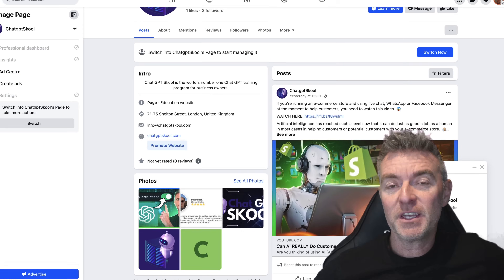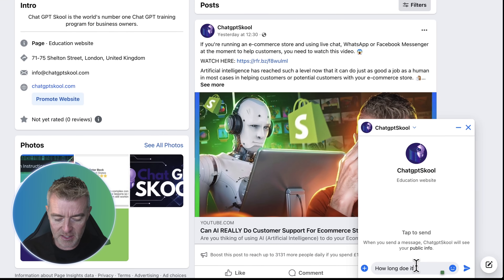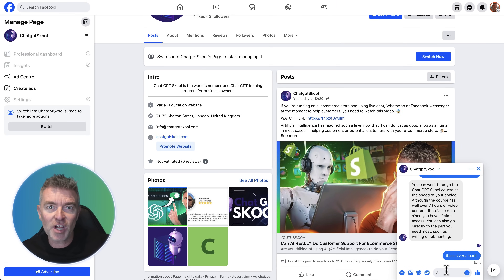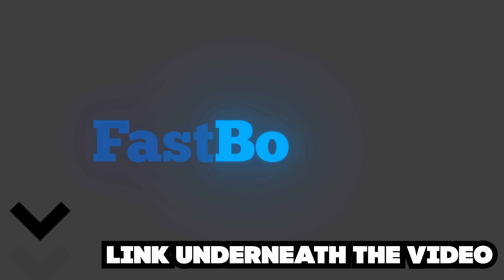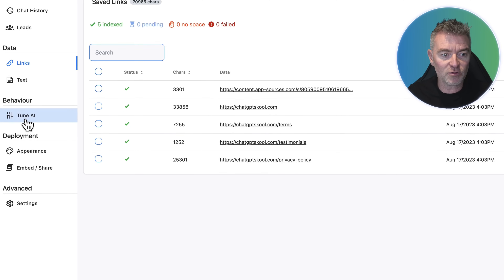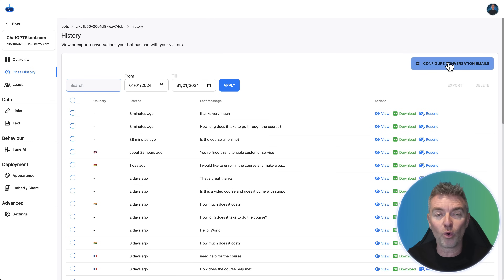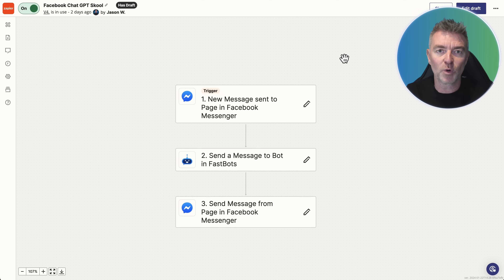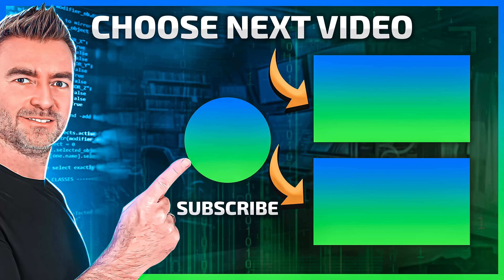GPT-4 Can Reply to Your Facebook Messages!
Learn how to have AI give amazing responses to your business Facebook Page messages. Imagine the time savings with all your messages being dealt with at any time of the night or day.